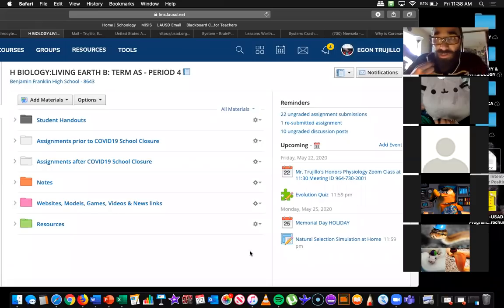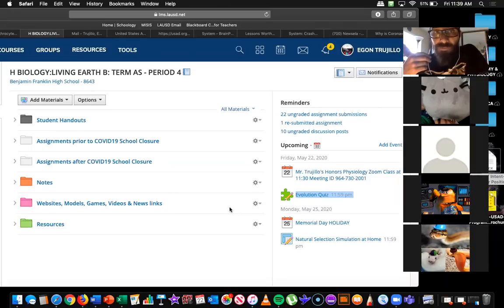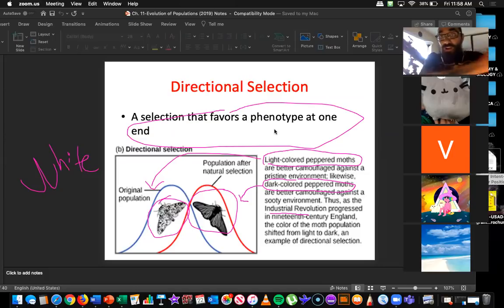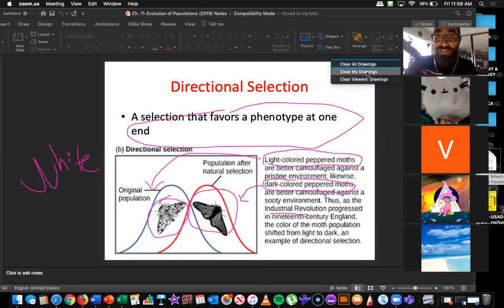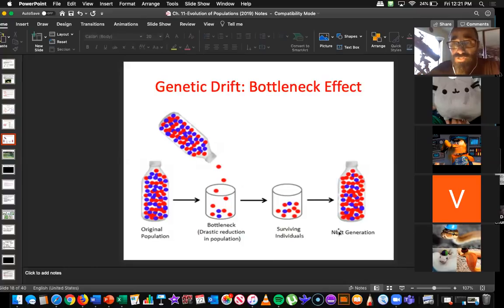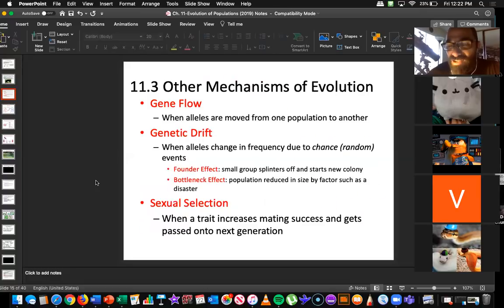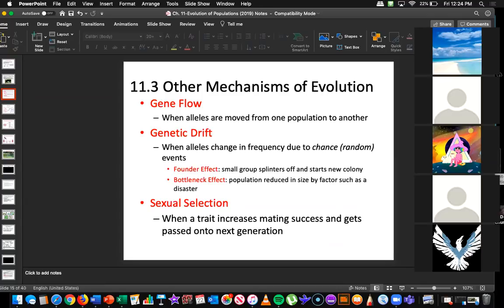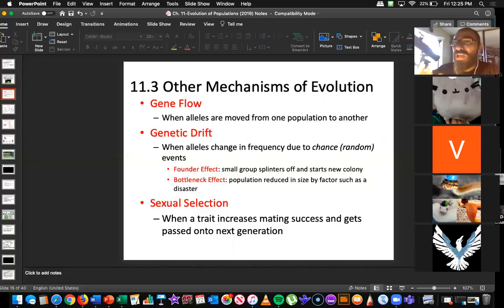Honors Biology Zoom Class on 5:22:2020